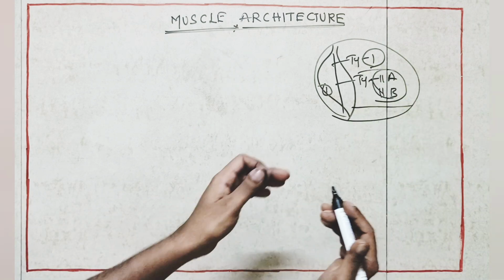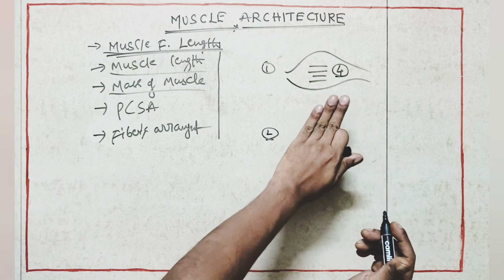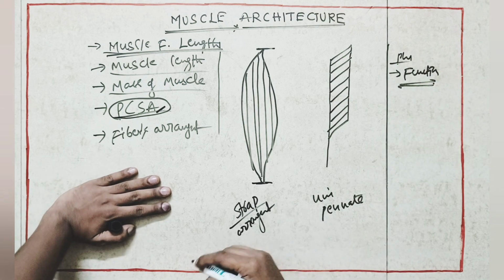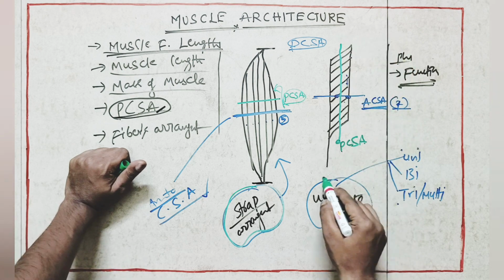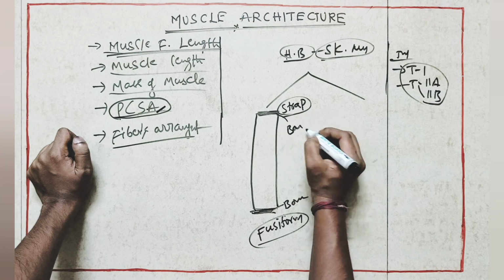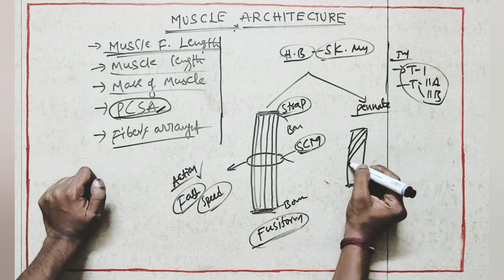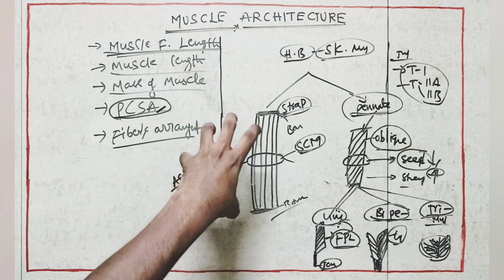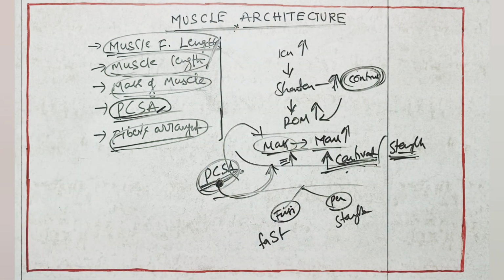Muscle architecture and length